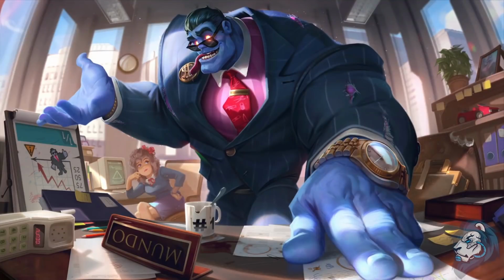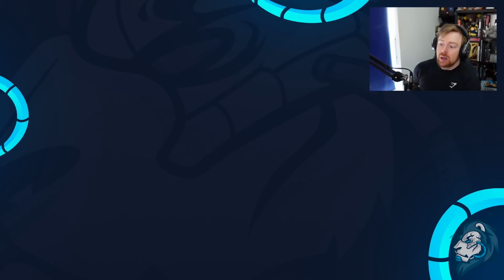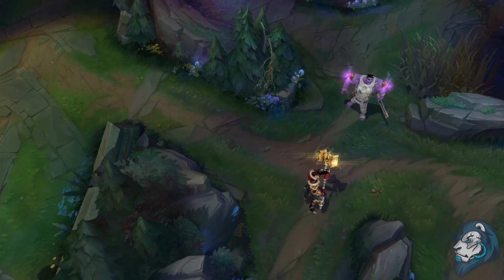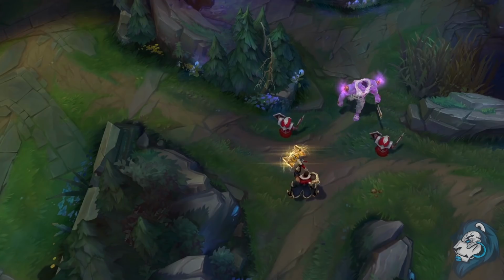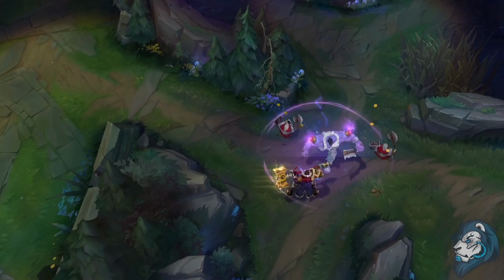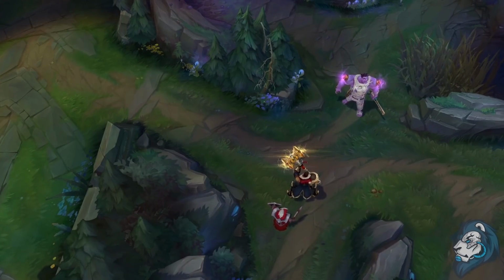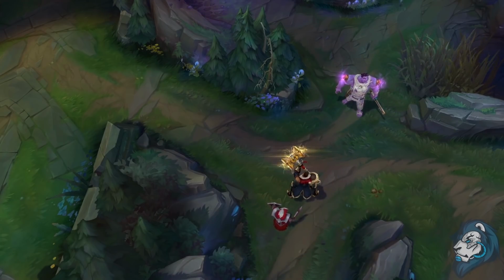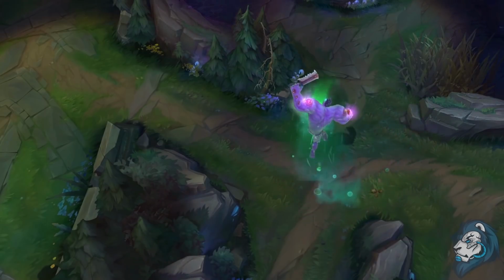DR MUNDO REWORK IS HERE! Full Ability Reveal + Breakdown! | League of Legends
Welcome back to the Reveal of the new Dr Mundo rework! We go over his new / updated abilities and give some opinions on them! Hopefully you guys enjoy! League of Legends Dr Mundo Rework Breakdown!